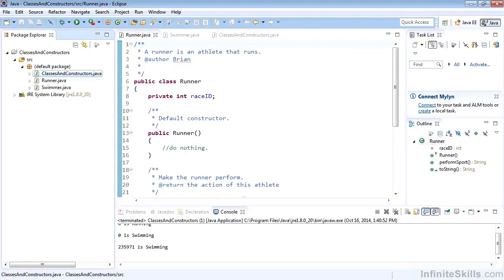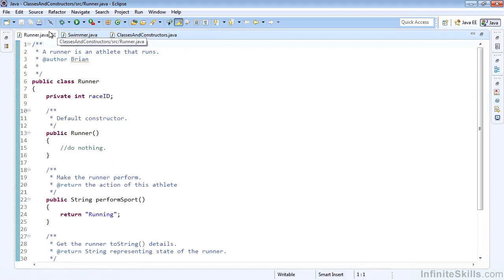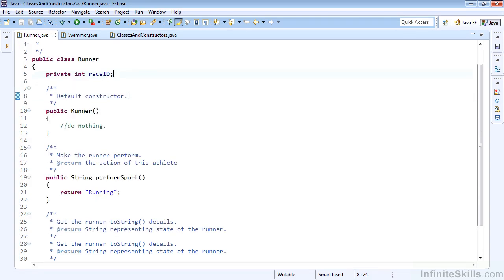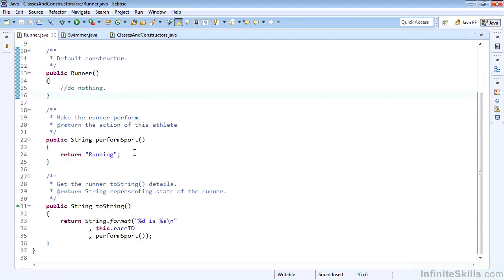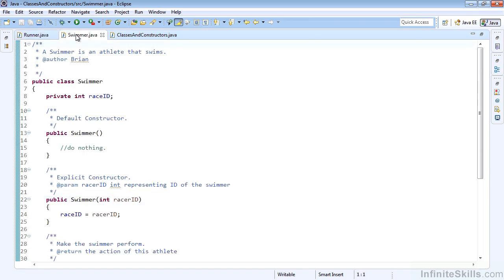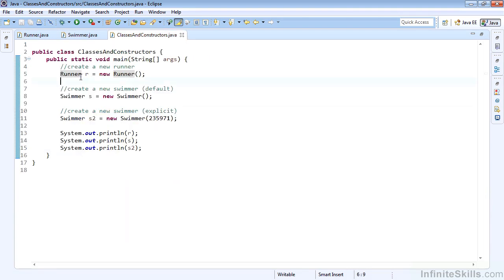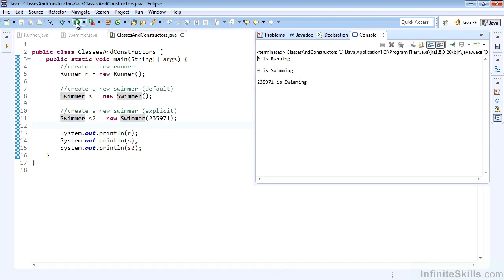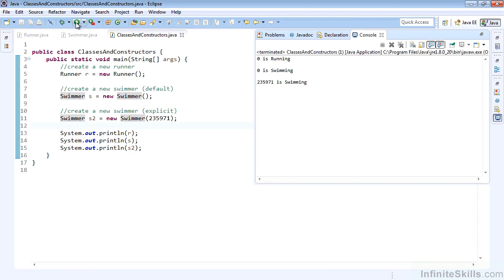005 Classes And Constructors